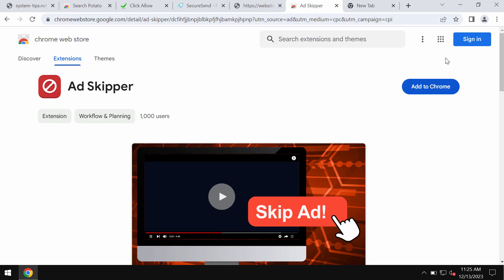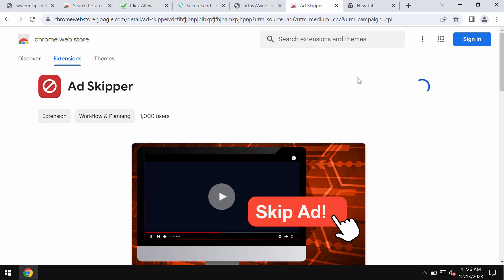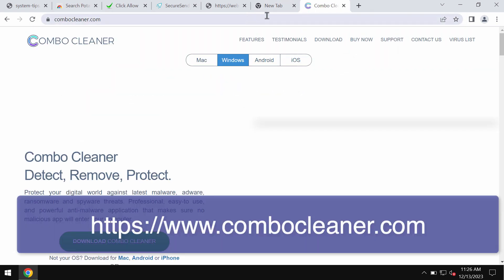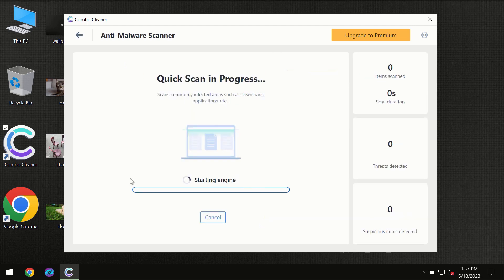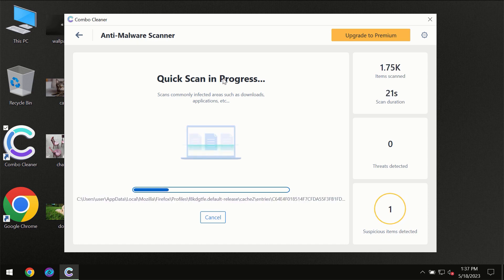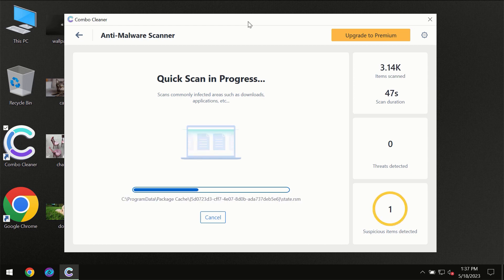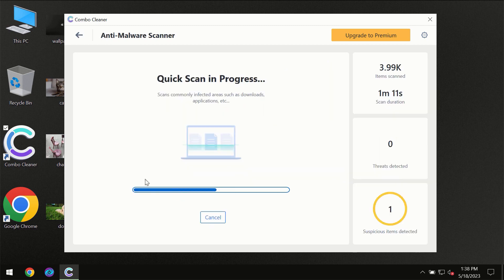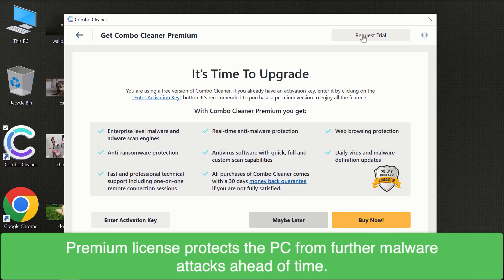AD Skipper adware-type extension removal.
AD Skipper is a new adware-type extension. It attacks Google Chrome and other browsers. AD Skipper, once installed, displays a lot of annoying ads not related to the sites that you visit. Get rid of it with Combo Cleaner Antivirus via the official or, optionally, follow the manual guidelines given in the video.